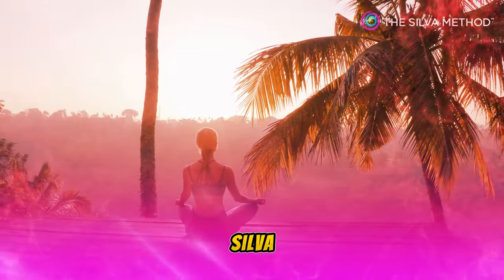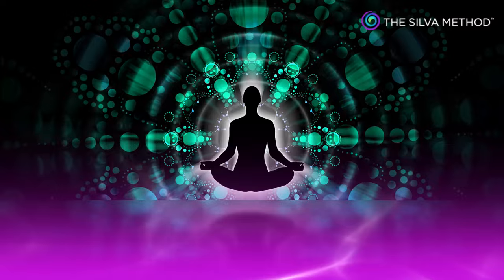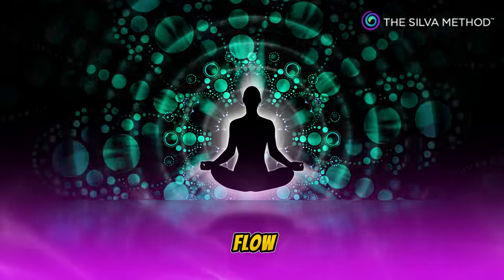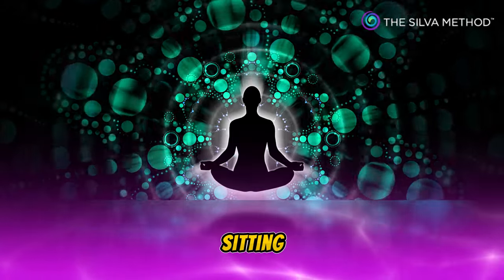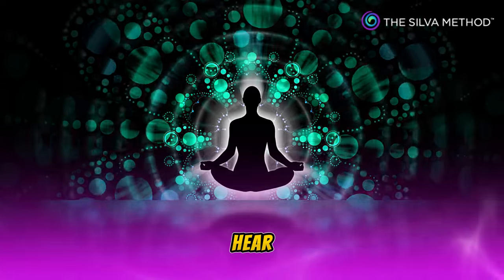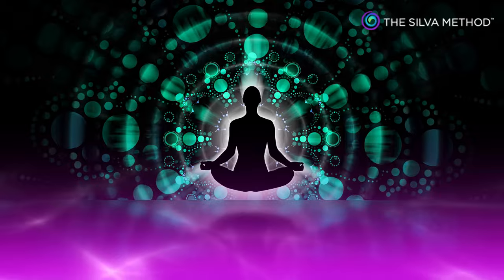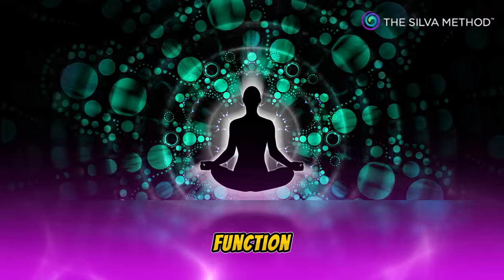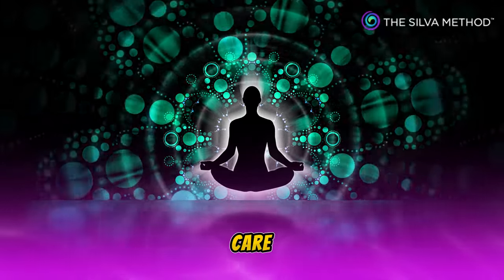Silva Method Relaxation Meditation| Short Relax Guided Meditation| Original By Jose Silva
Welcome to Silva Method Official, your gateway to transformative guided meditations! With this short relaxation-guided meditation, discover the healing power within and overcome depression, anxiety, and many other negative emotions through repeated practice. Embrace the path to inner peace and holistic well-being with us. Follow these simple steps to start with:

1. Find a comfortable place
2. Sit or lay down comfortably and relax your mind and body
3. Close your eyes and take deep breaths
4. Relax your mind and body
5. Visualize your dream place
7. Experience a life filled with deep joy; feel the happiness
8. Continue this practice for as long as you wish to stay deeply relaxed.

From profound self-awareness to unlocking latent talents, the Silva Method has empowered over 7 million individuals globally. Numerous renowned personalities across various fields have tapped into the Silva Method's magic to unveil their inner capabilities. It’s time to find your worth now. Start your journey by enrolling in Silva Method Mind Control Courses: